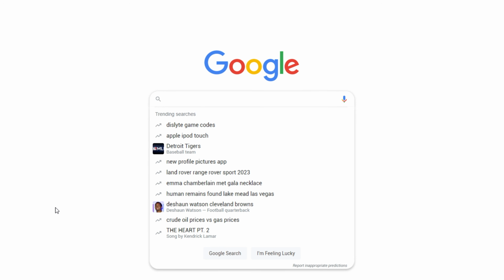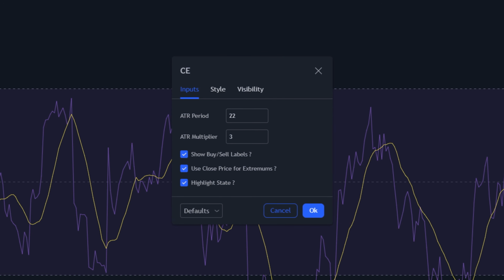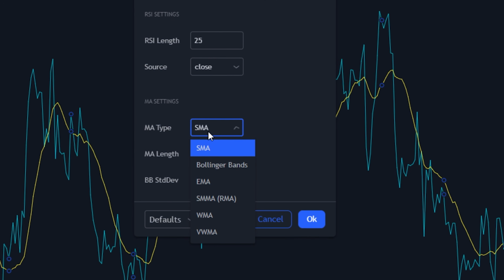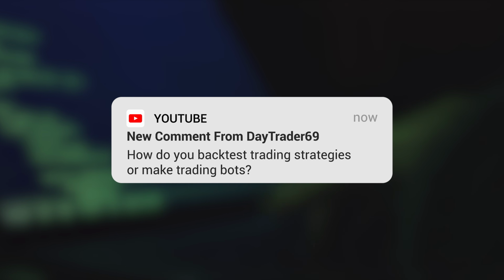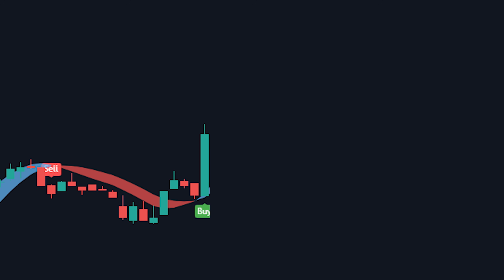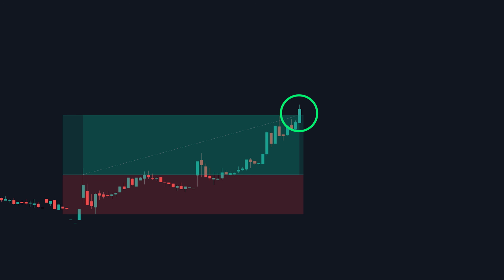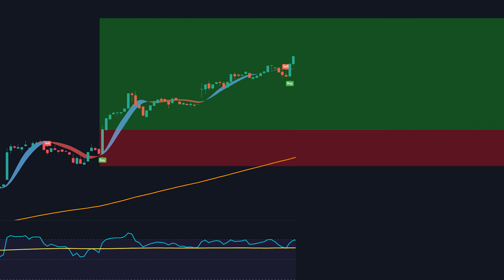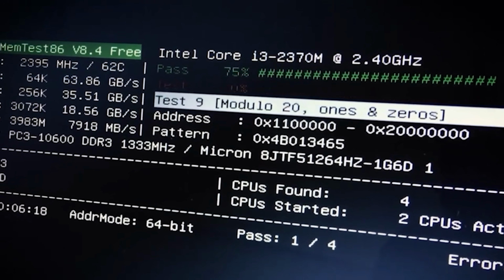I Tested A CRAZY RSI Scalping Strategy 100 Times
This trading strategy works on lower timeframes and is suitable for scalping. I will leave all the backtest results to this strategy in my Discord.